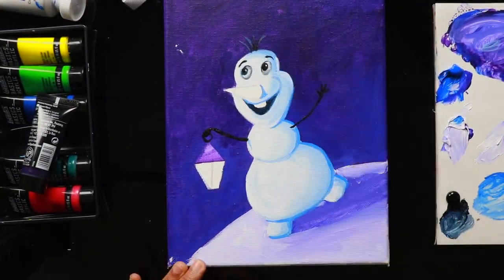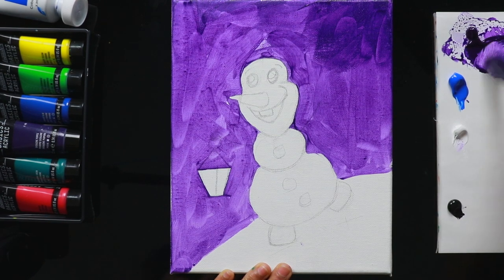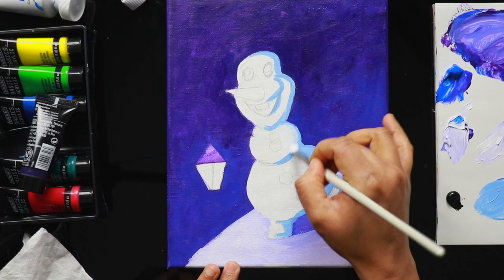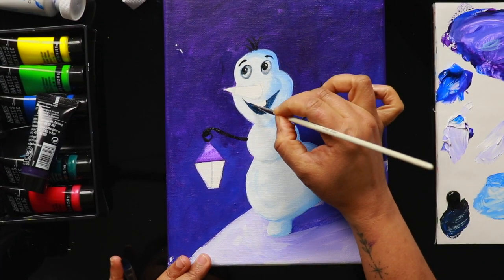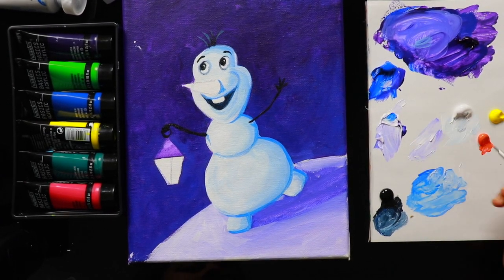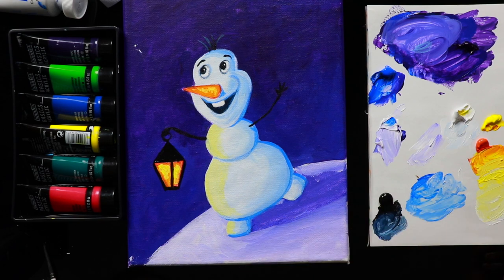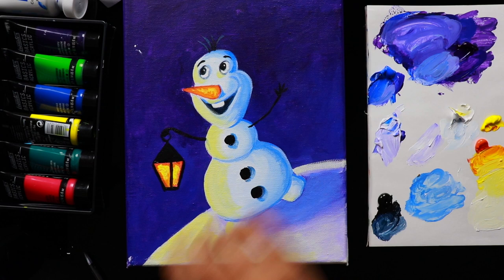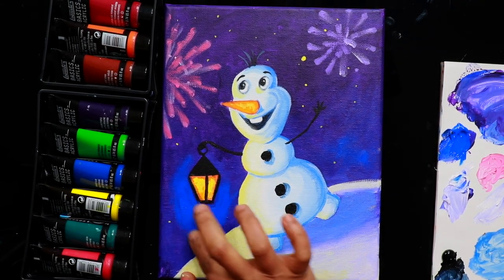How to Paint Olaf - Easy and Fun Tutorial For Kids | Acrylic Painting | Step by step instructions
Learn to draw and paint Olaf, the cute snowman from Frozen. This is an easy and fun tutorial for the entire family, with simple step by step instructions by Nimmy. Learn to create this beautiful artwork using acrylic paint and have lots of fun while learning.

You can follow this tutorial with your family for a some quality time during the weekend.

Materials required:
Acrylic Pad / Watercolor book / Canvas
Acrylic paint
Brush Set
Black sharpie (optional)
Pencil
Eraser
Palette
Ruler
A cup of water
Paper towels